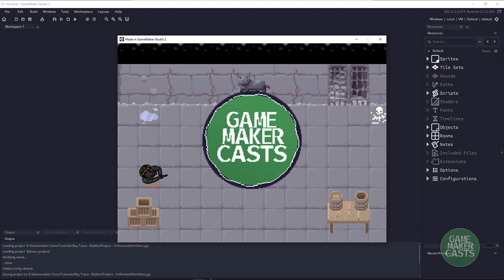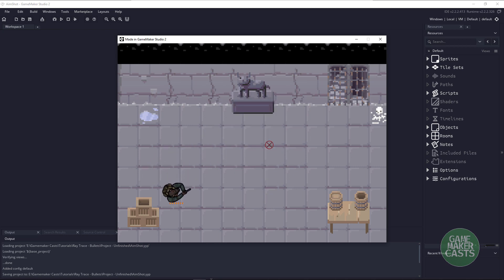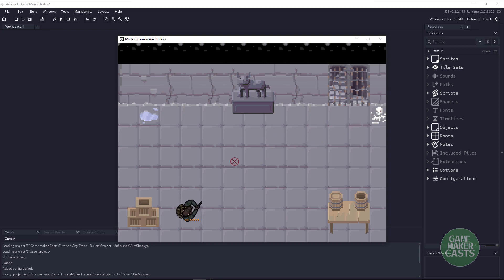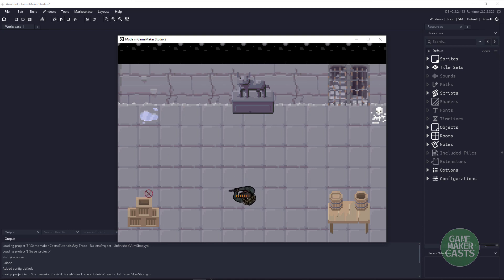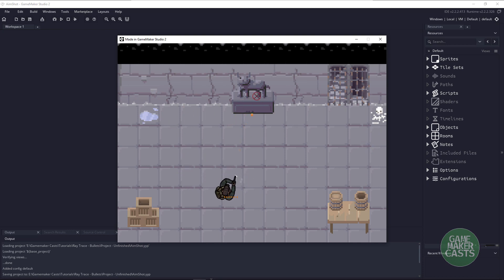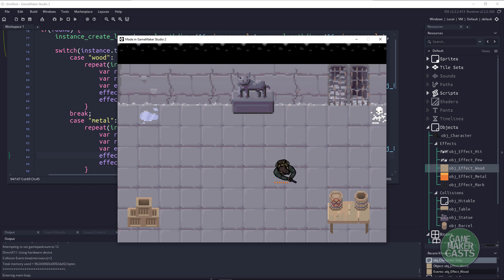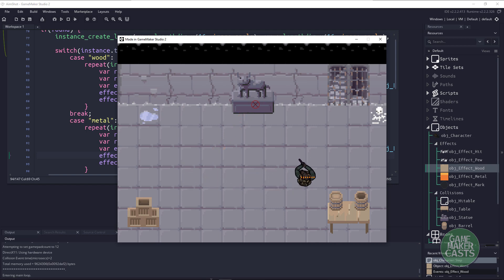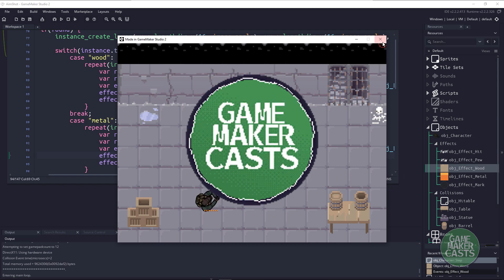How do I: Shoot a ray as a bullet? (2d)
In this video we are going to be taking what we learned in the last episode (aiming our character) and instead of shooting a bullet out of our gun we are going to shoot a ray. With this ray we can instantly tell if we have hit anything, what we hit and perform some cool effects when needed.